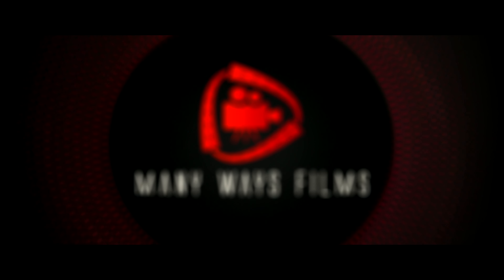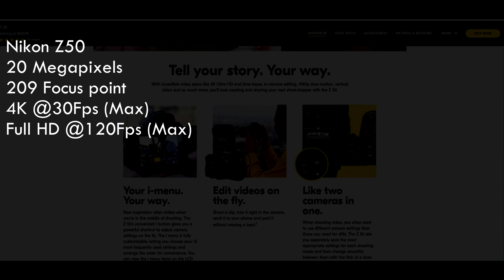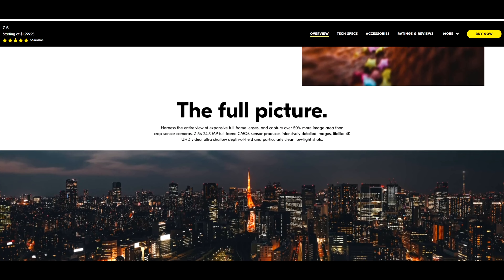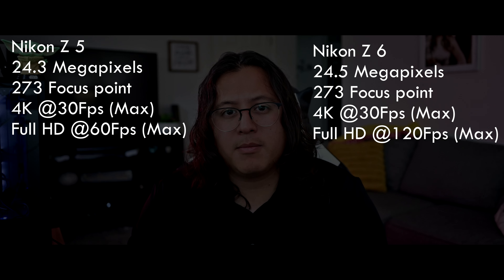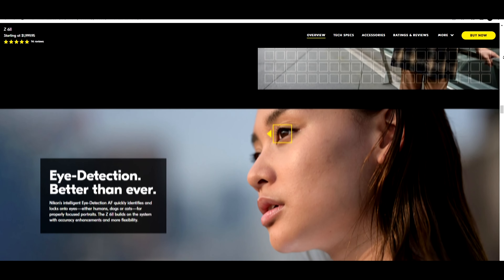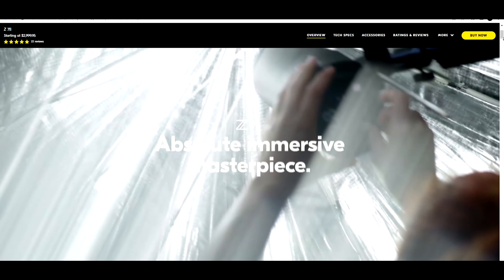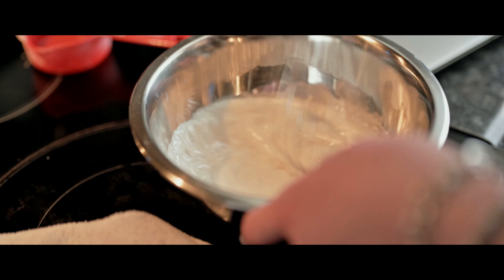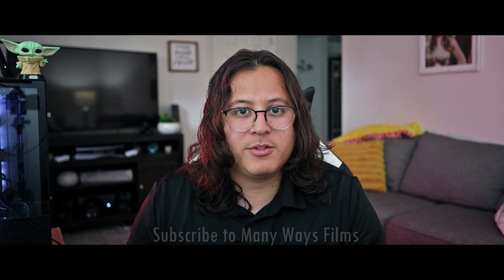Which Nikon Z Camera I Recommend to buy first?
I want to let you know right away, my best suggestions would be between the Z6 II and Z50, I actually think that if you don't care about full frame and I don't think is a big deal, the Z50 would be the one to go but if you care about full frame I feel like the Z6 II is the most rounded camera and it's in between all Z cameras without mentioning the Z9 which of course is the best of all but I don't recommend to everyone, I owned a D850 for a while and it was too big, too heavy, too much and the first Z camera I got was the Z6 which is also a great introduction and also recommend.

This is of course my opinion from owning the Z6 and Z6 II and having played with the Z7 and Z7 II and gone through all the specs.